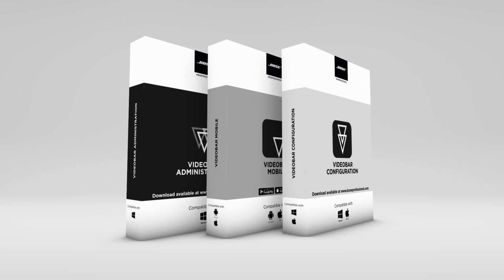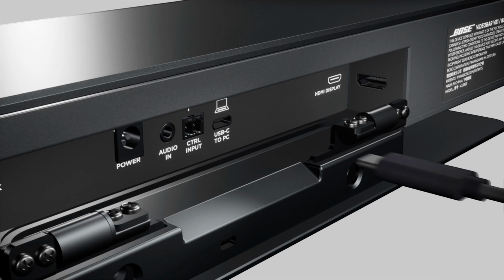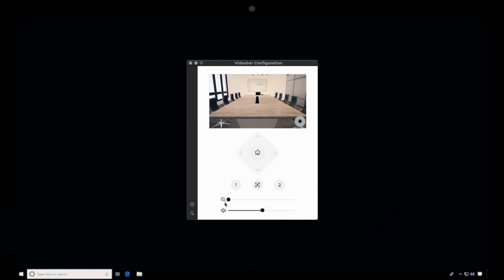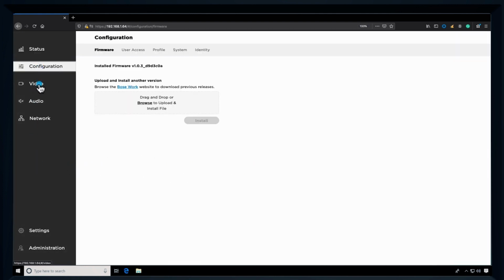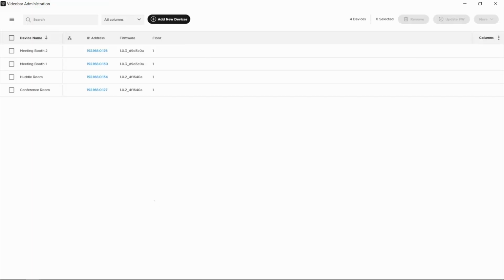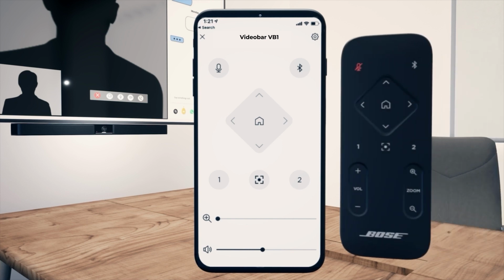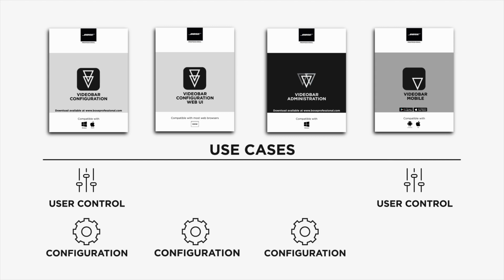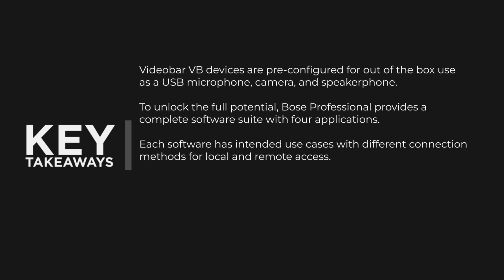Videobar VB Software Suite Explained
In this tutorial you'll be provided a quick explanation about each software application and their use cases:

Videobar Configuration
Videobar Administration
Videobar Mobile App

To learn more and get your hands on these products